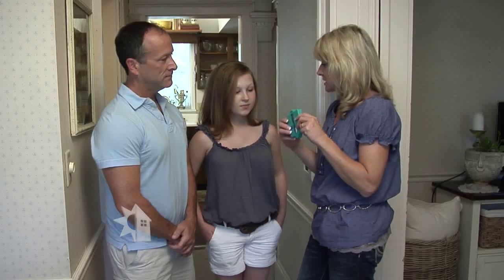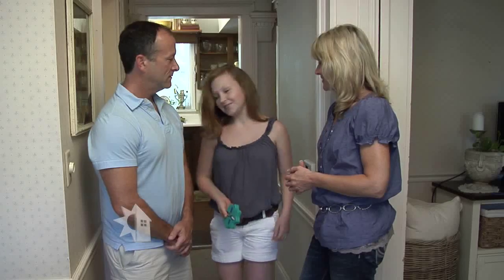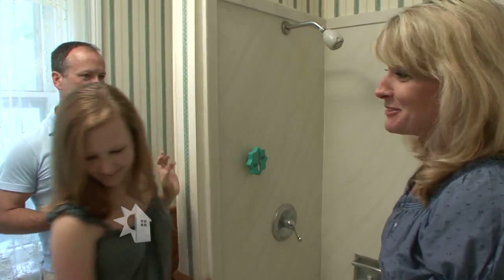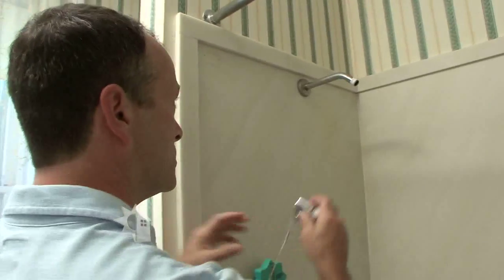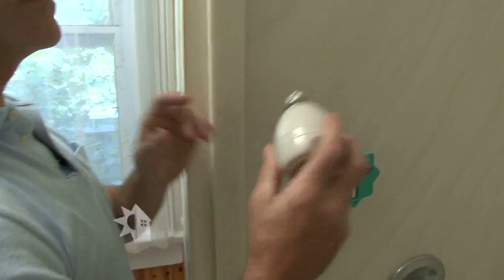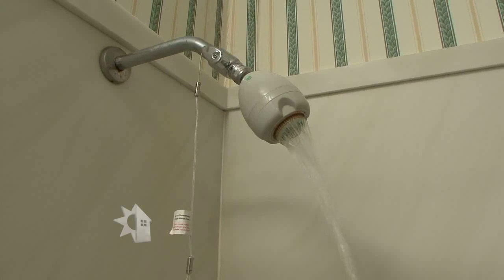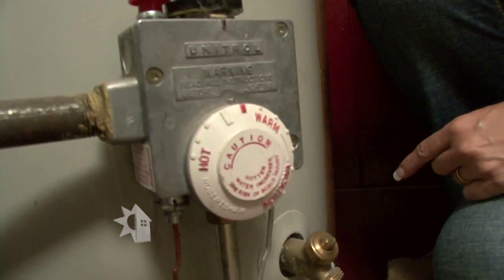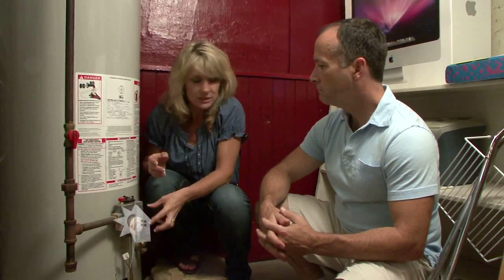Shower Power - 11/06/11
Learn some simple ways to make sure everyone in your house gets a hot shower.